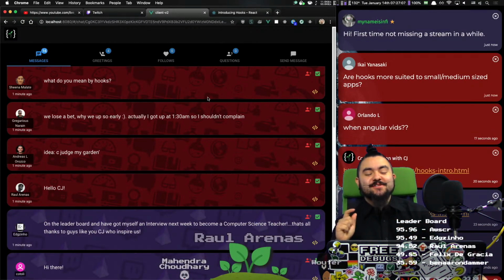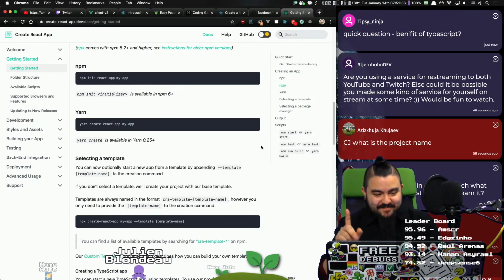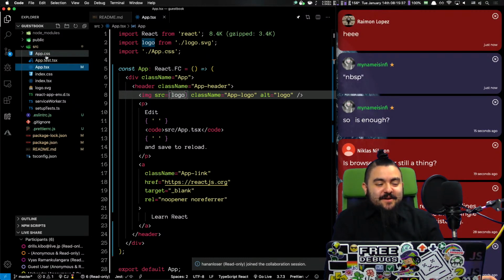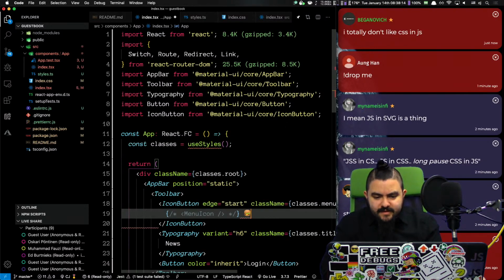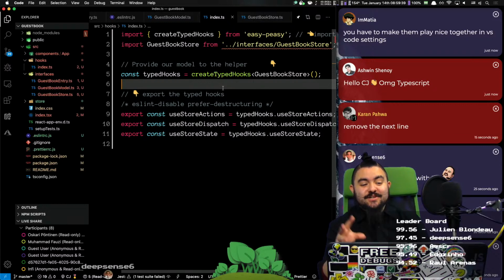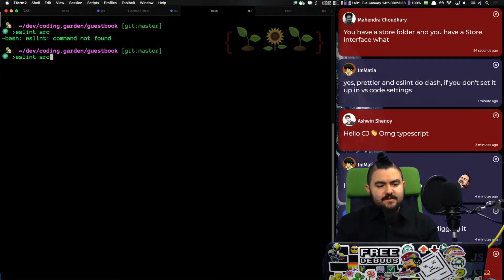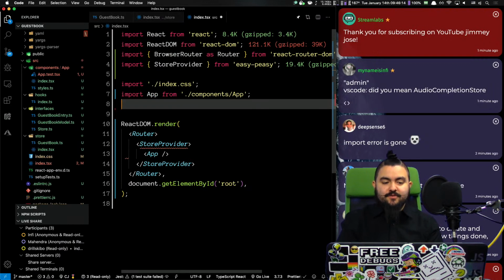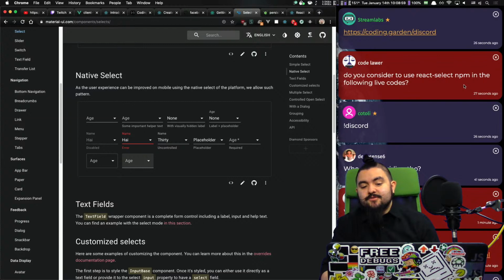Part 1 - Setting up React + Typescript + Hooks - React Router, Material UI, Easy Peasy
In this episode I will setup a React + Typescript application with my preferred stack.